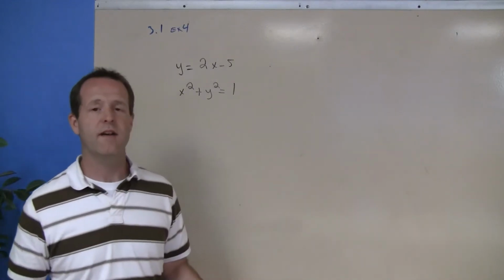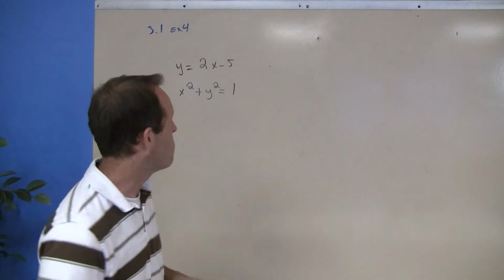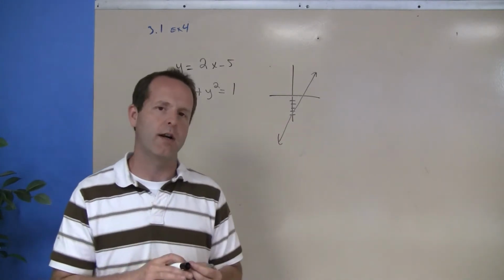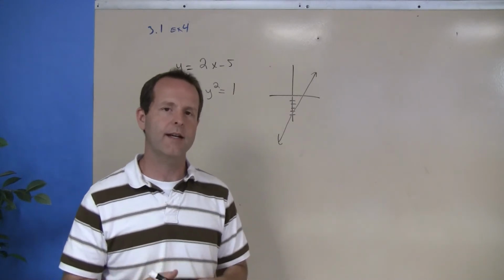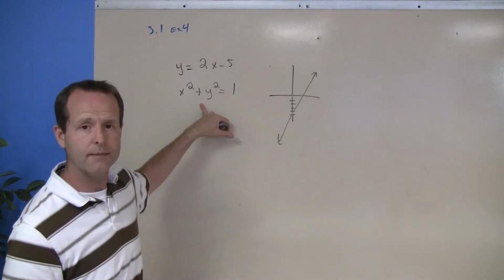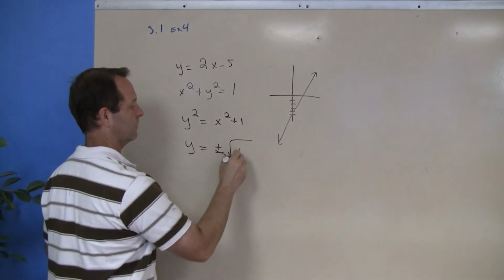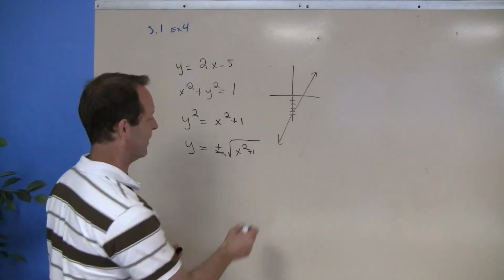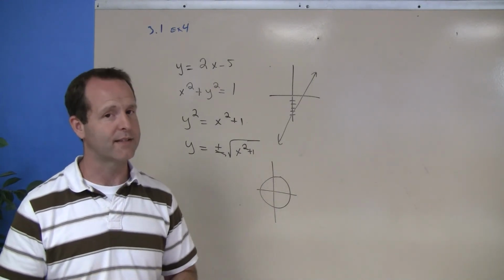Determining Whether an Equation Is a Function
3.1.4 S5 College Algebra
Functions